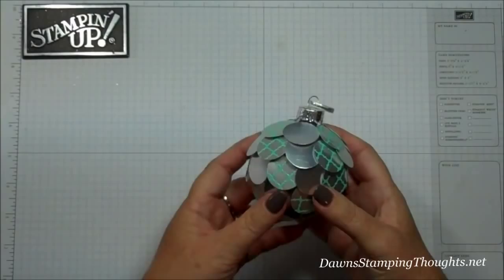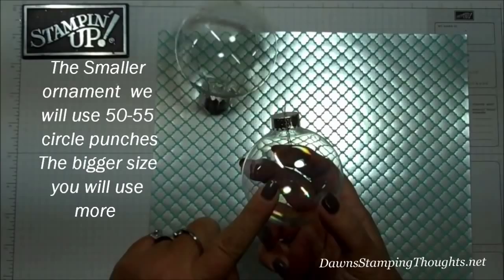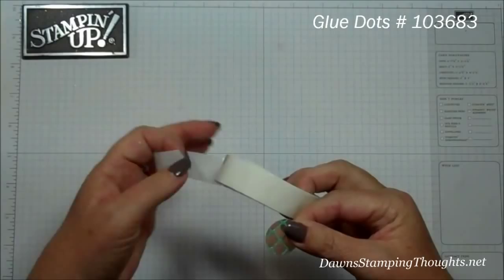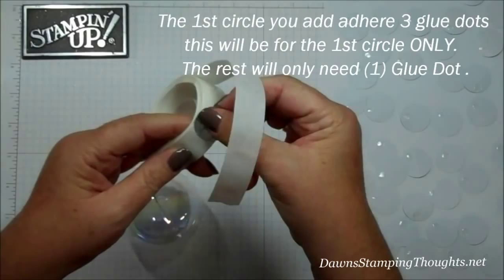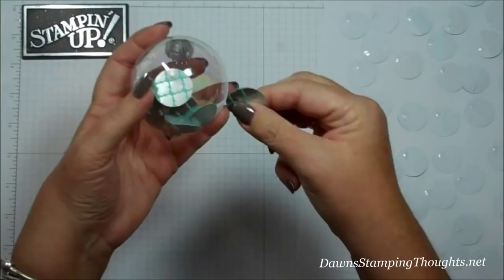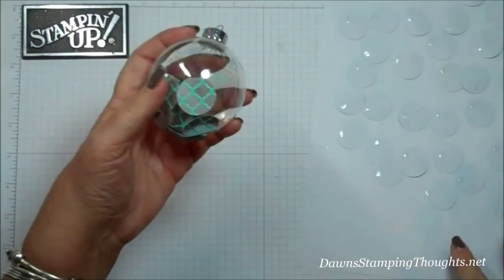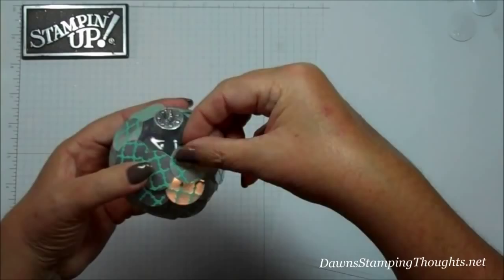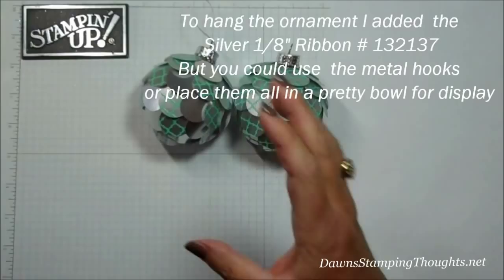Artichoke Ornament with Dawn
Today Stampin' Up! Demonstrator Dawn Griffith will be making this beautiful Artichoke Ornament with you .